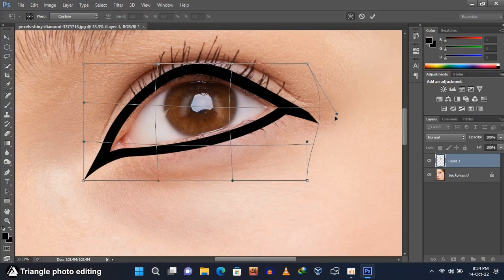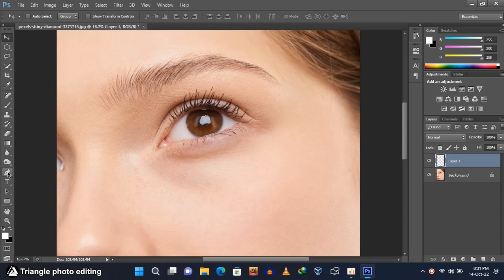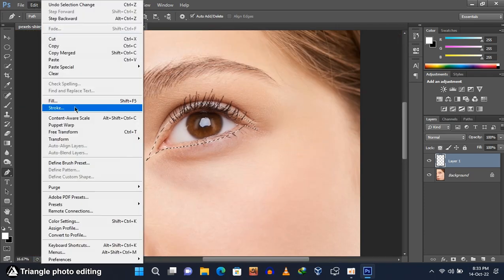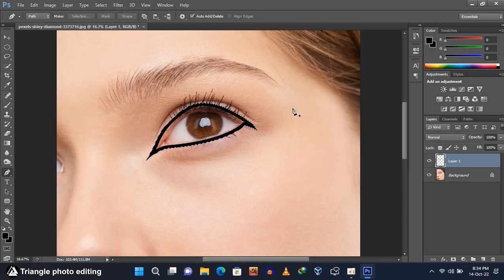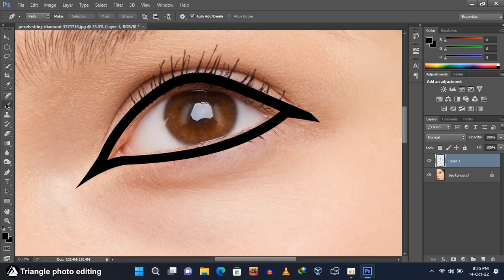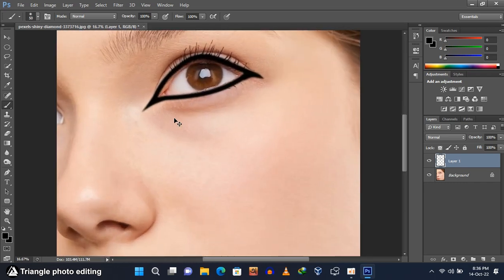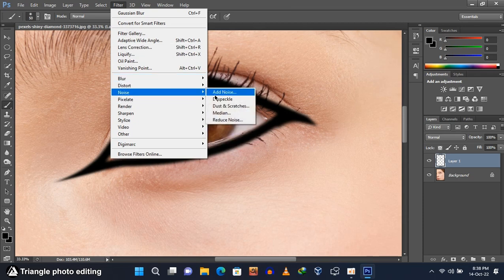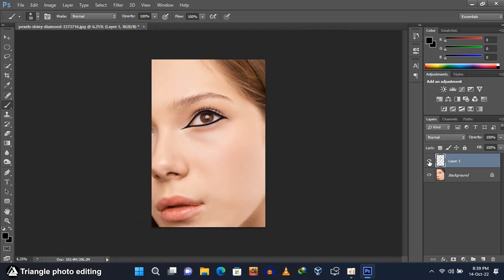How to draw realistic eye line using Photoshop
welcome back to an new video,

this video is about how to draw realistic eye line or eye makeup using Photoshop,
you can do this editing on any version of Photoshop, even if you have Photoshop 7.0 installed in your pc or mac,

Triangle photo editing channel.

signing out.